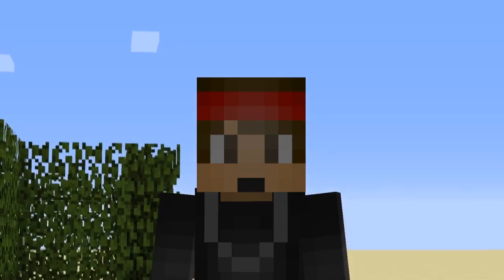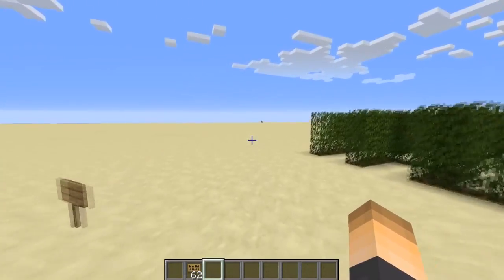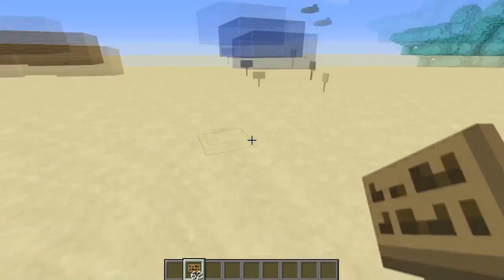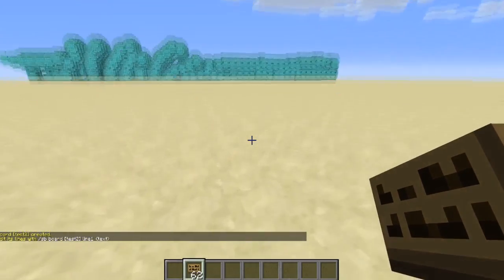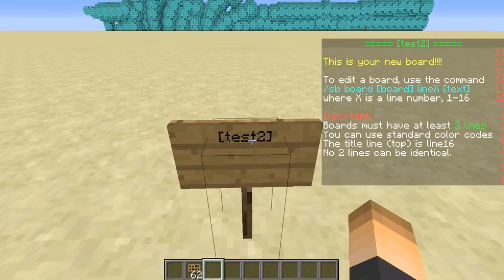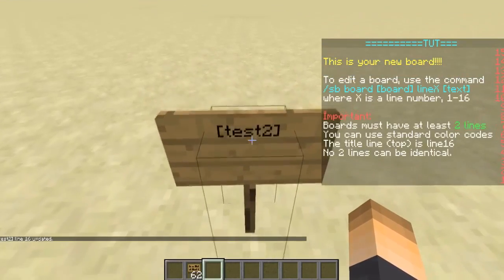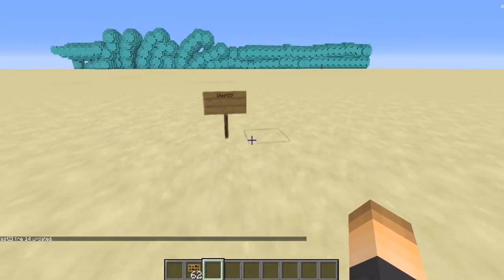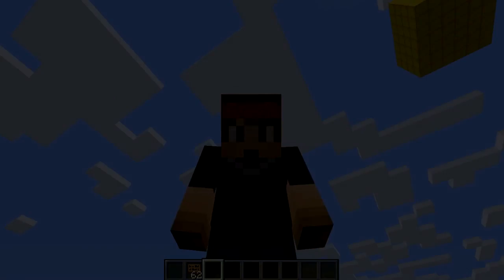SIGNBOARD! | Minecraft Plugin Tutorial + (A Thank You For All The Comments)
Extend the text on a sign to a live scoreboard!

●▬▬▬▬▬▬▬๑PLUGINS๑▬▬▬▬▬▬▬▬●